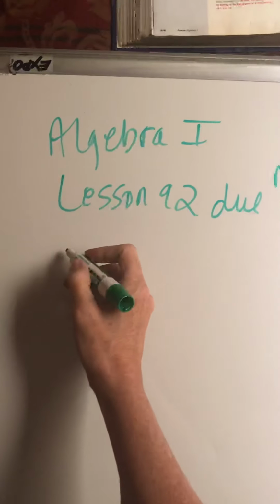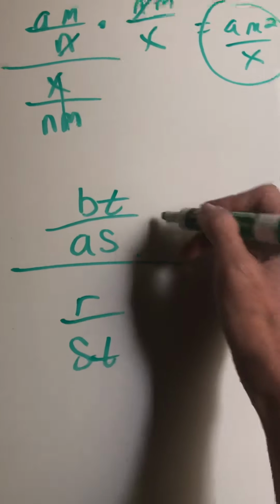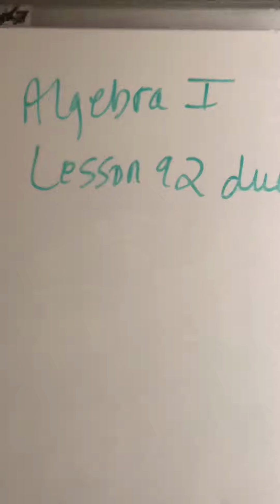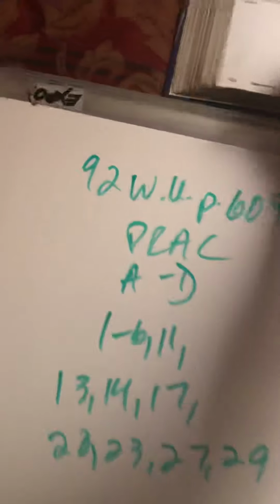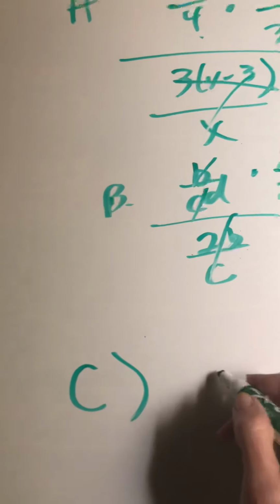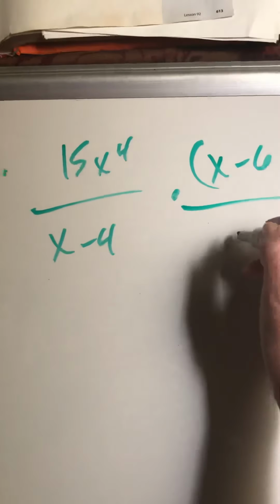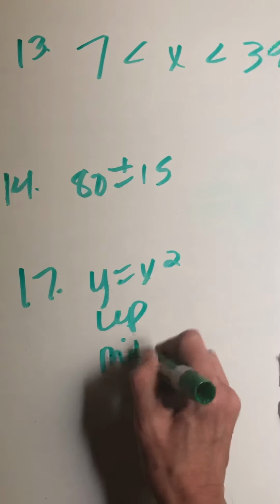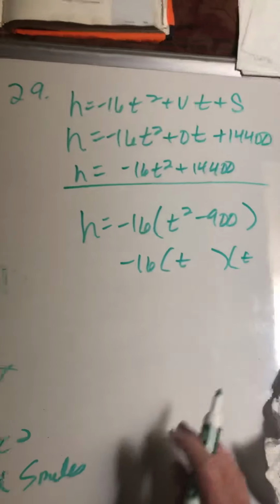Algebra 1 lesson 92